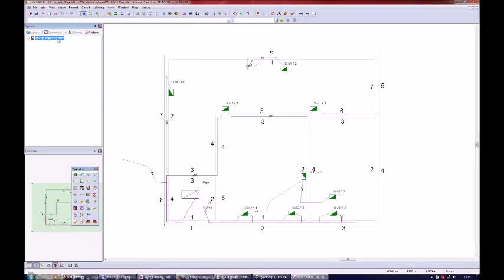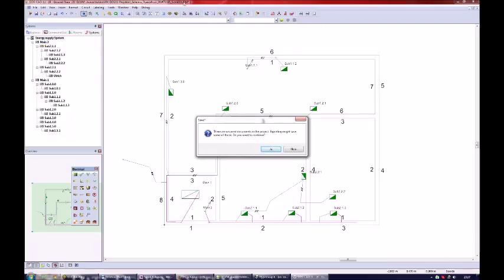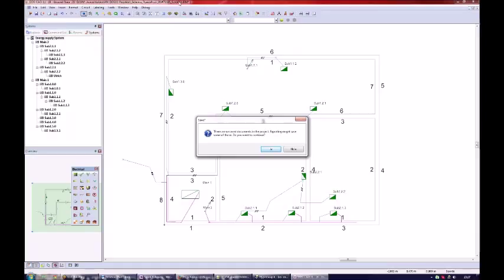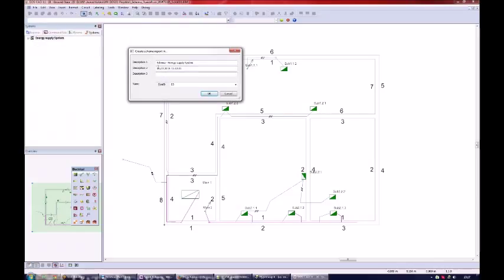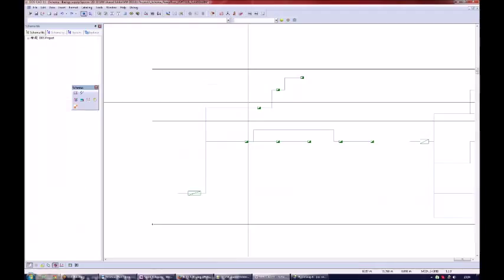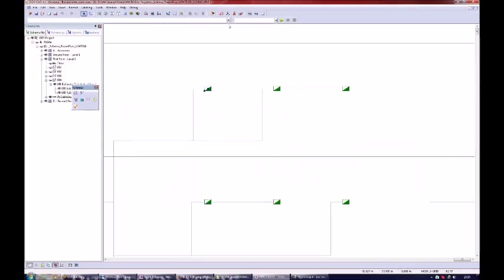Schema Review sprint 8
IFC reference model edit on electrical Schema. It's missing the part where the schema is inserted into a plotmodel - also support to create work drawings